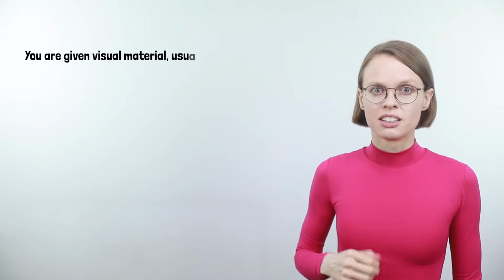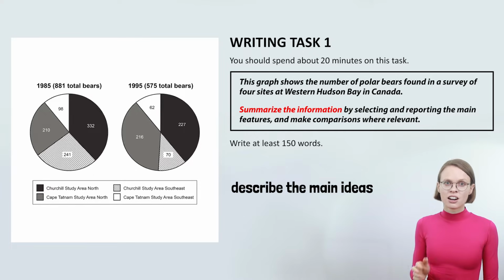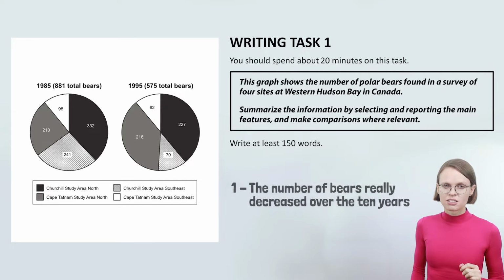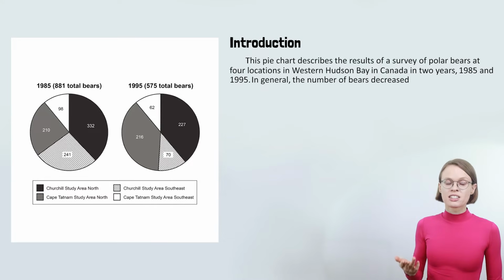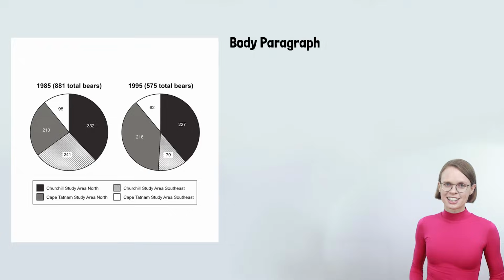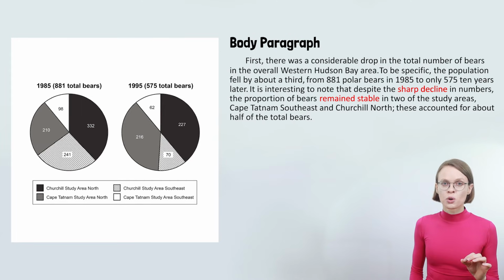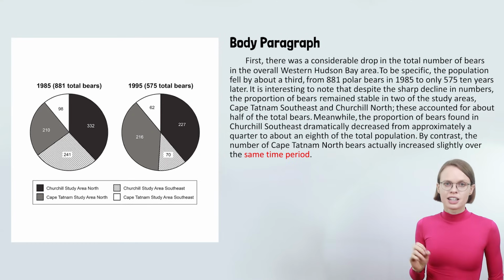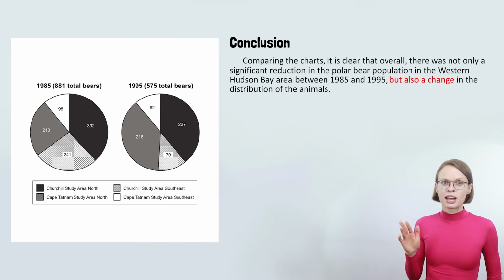IELTS Writing Task 1: Pie Chart Comparison | Band 9 SAMPLE Answer (+ template & vocabulary)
You’ll learn how to compare pie charts in IELTS Writing Task 1. Use this Band 9 sample answer and template for a high score in writing task 1.

TIMESTAMPS
00:00 – IELTS Writing Task 1: Pie Chart Comparison | Band 9 SAMPLE Answer (+ template & vocabulary)
01:19 – Writing Task 1 Question
02:52 – Use a template
07:06 – Introduction: Paraphrase and give an overview
12:23 – Body: Describe the main trends
18:42 – Conclusion: Summarize and paraphrase